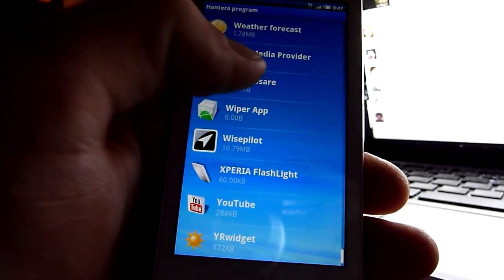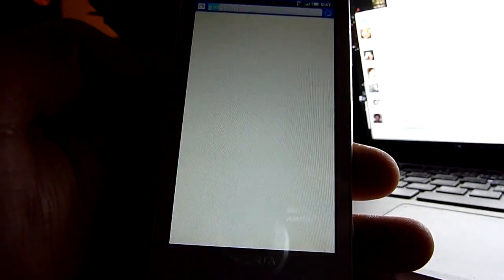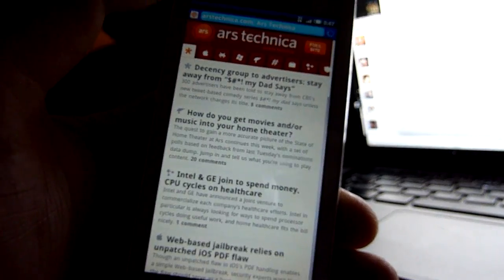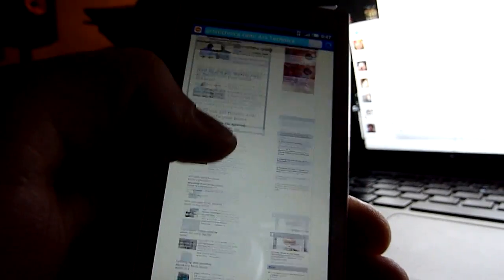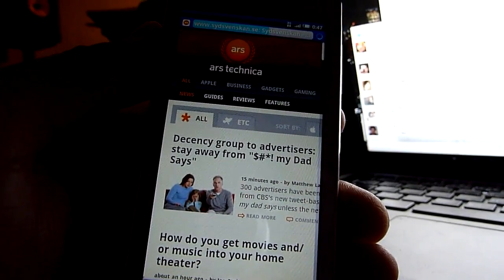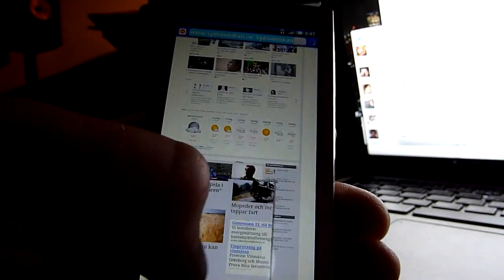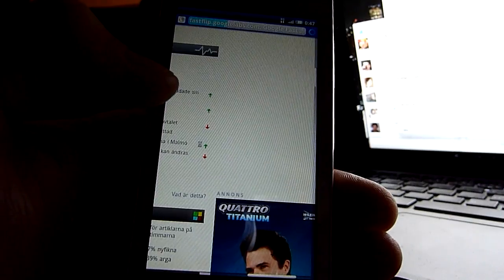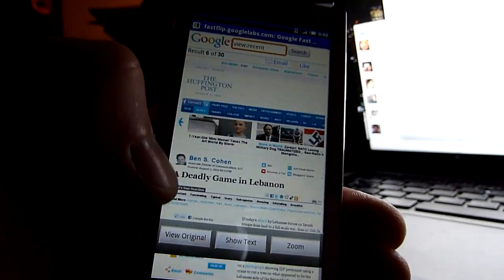Sony Ericsson X10i Android 3G page load speeds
Typical browsing speeds on an X10 running on 3G (tre.se)